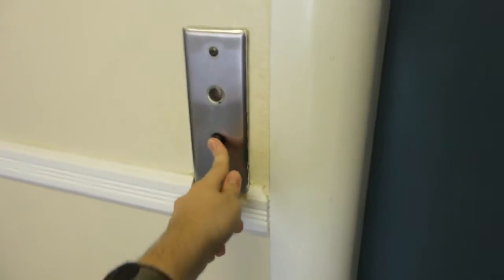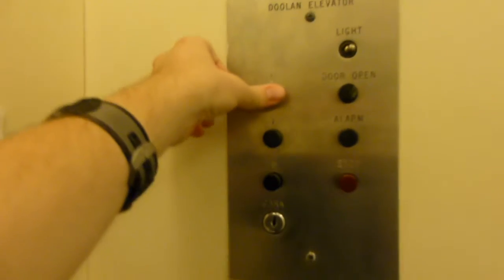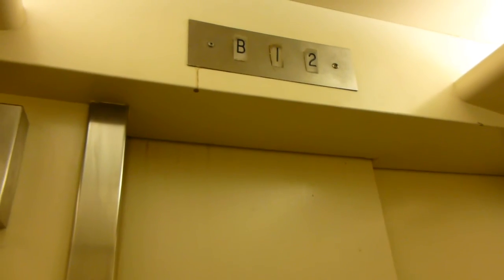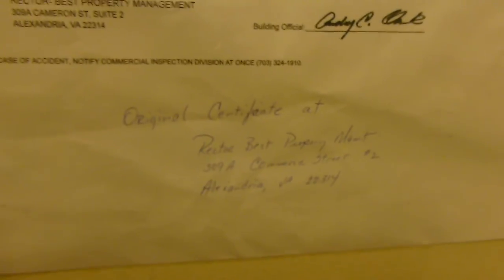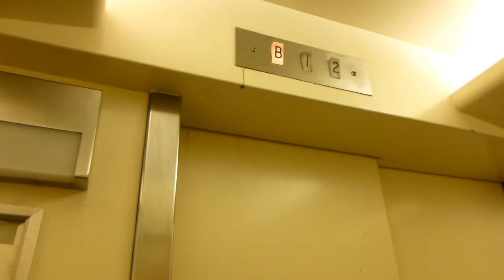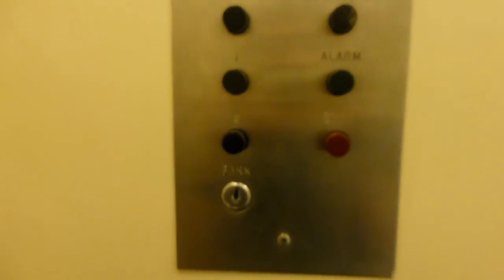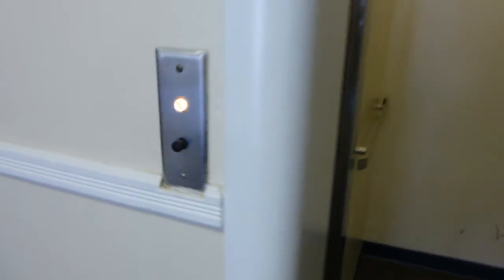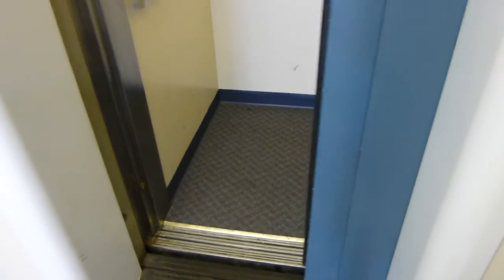The Elevator at the Springfield Medical Arts Building is Having Issues...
[Recorded 8/25/15] Well, things have certainly changed on this old Doolan.  I have absolutely no clue what would cause an elevator to sound like that, especially when going down.  Well, at least they fixed all the lights...